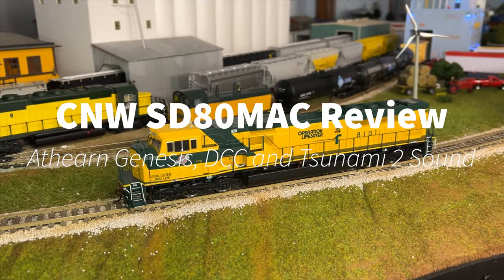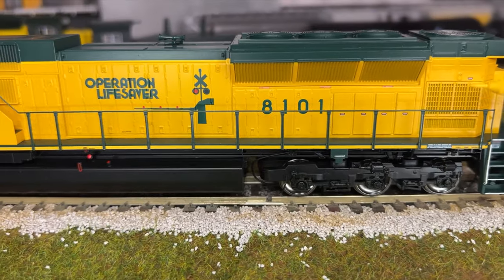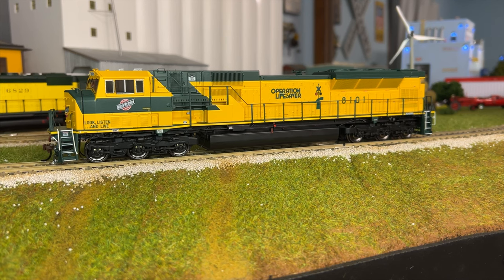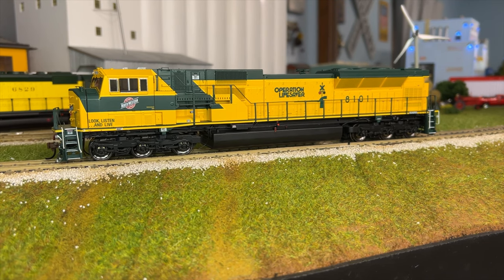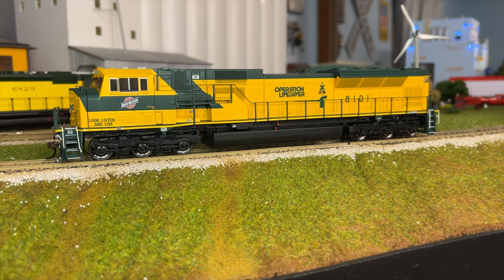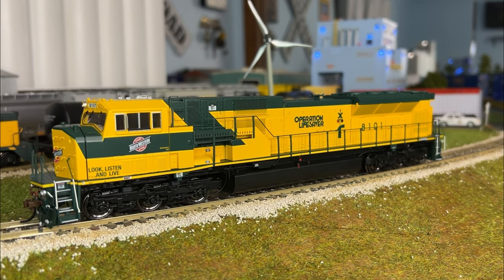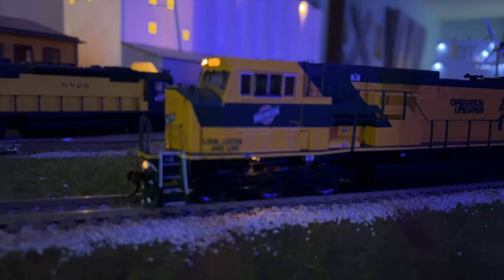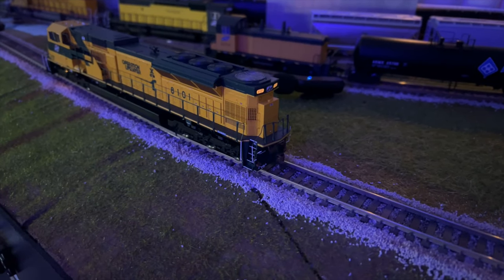HO Athearn Genesis SD80MAC Tsunami 2 DCC and Sound in CNW Paint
Hello everyone! Today we’re reviewing the CNW SD80MAC from Athearn Genesis! This is a beautiful locomotive with great weight and pulling power and the best details on it! This is the CNW fantasy paint scheme they produced.